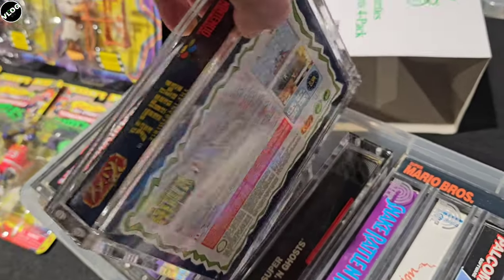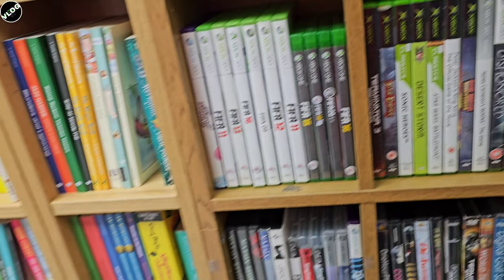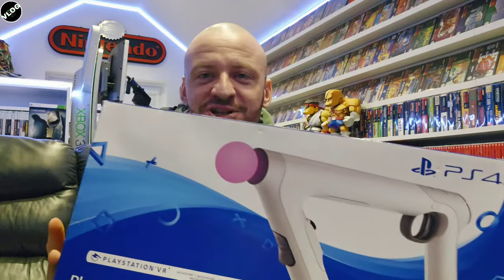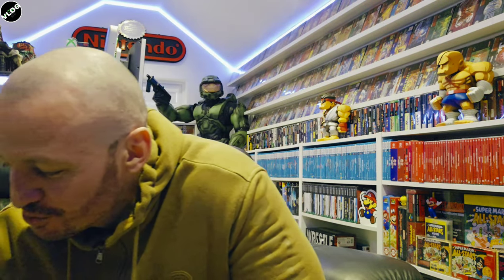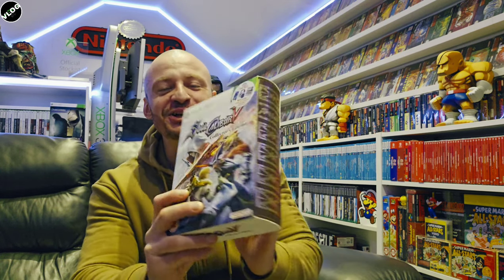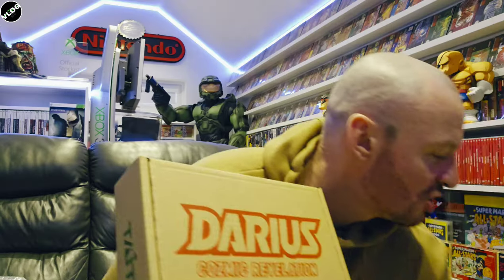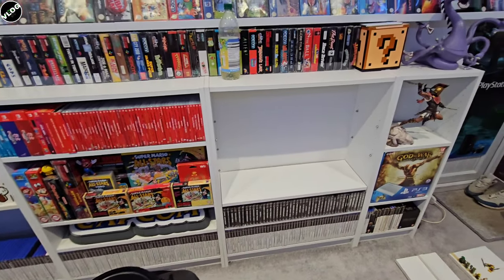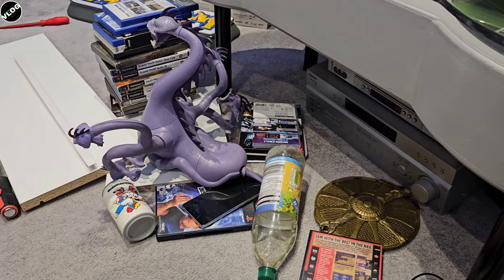Retro Hunt! This Fair was Full of Game & Toy Goodness!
Join myself as I Hunt for Retro Gold At Doncaster Toy Fair, Doorway 2 Dorkness & multiple CEX stores!

Also big game room changes & loads of new additions!

👊🏻  Join the Ghetto Gang Today! 👊🏻

Strictly Limited Games...

Channels Mentioned...

Doorway 2 Dorkness FB page...